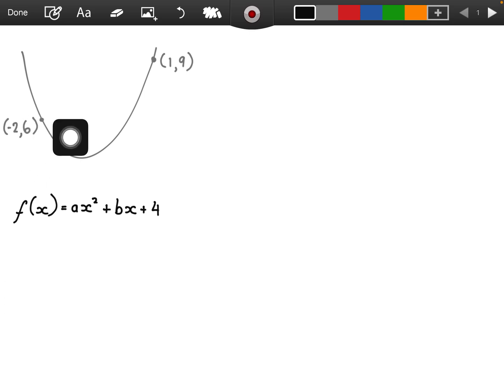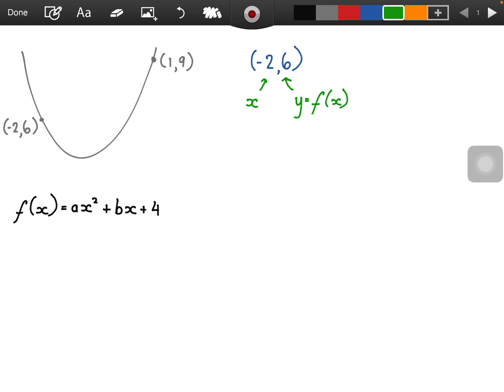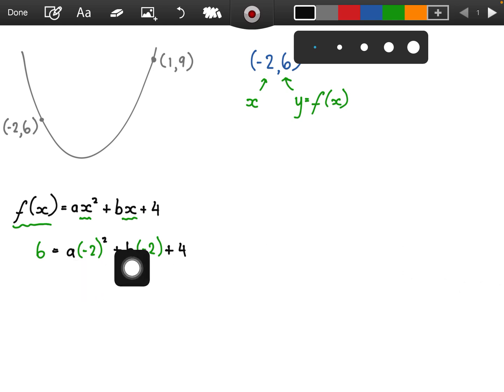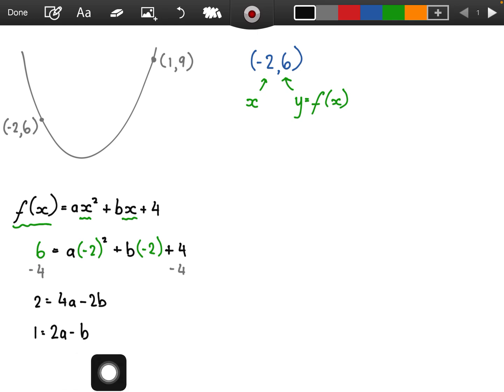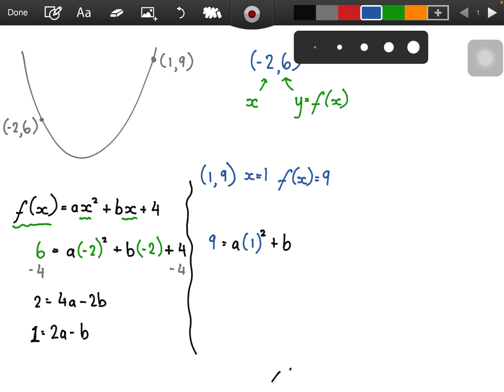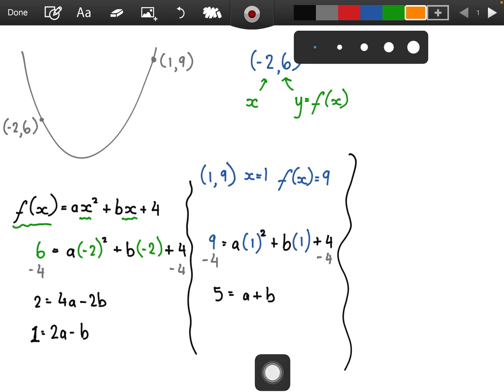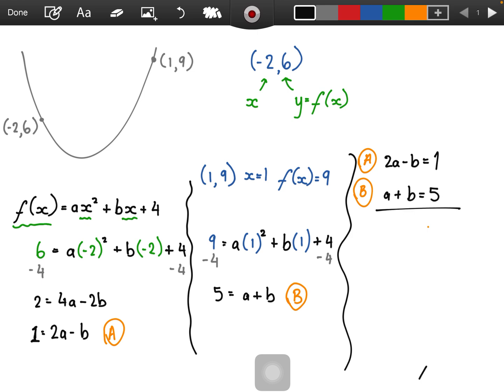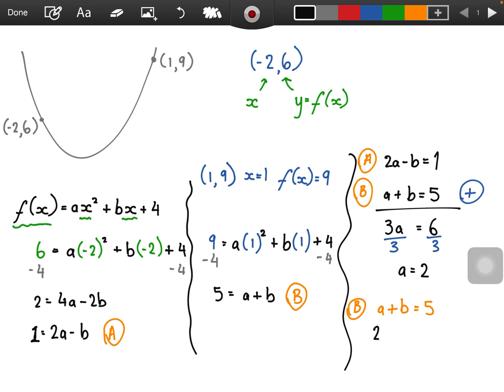LCHL Functions video 3 simultaneous equations through functions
P132 q10 simultaneous equations through functions